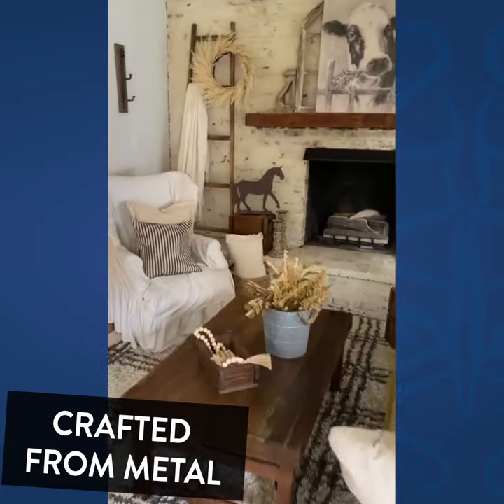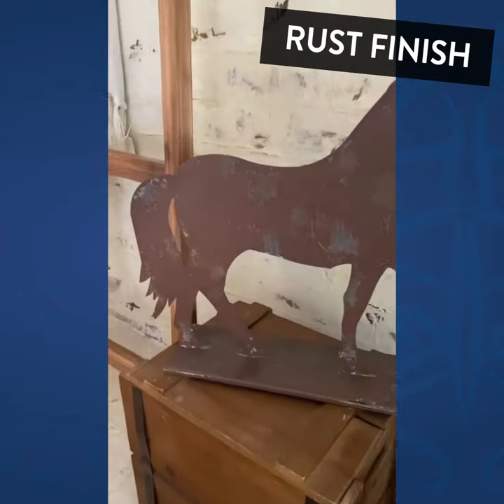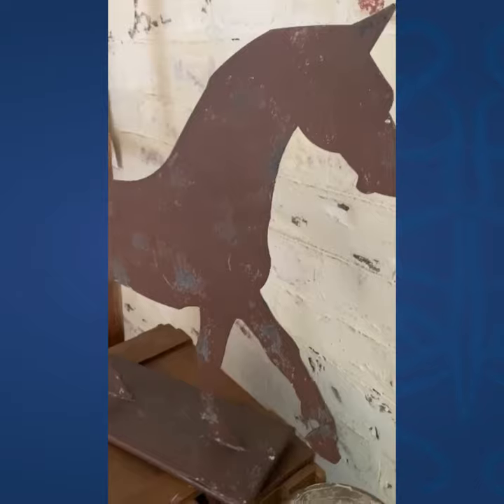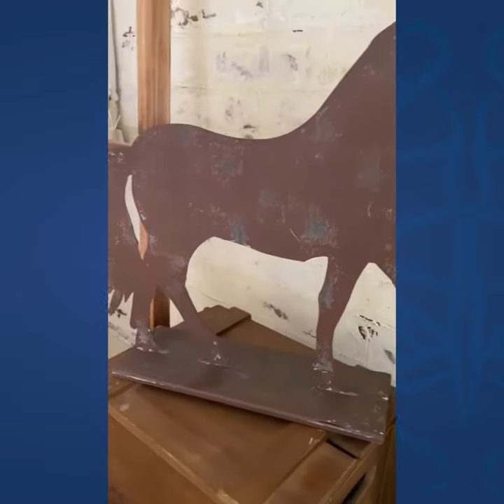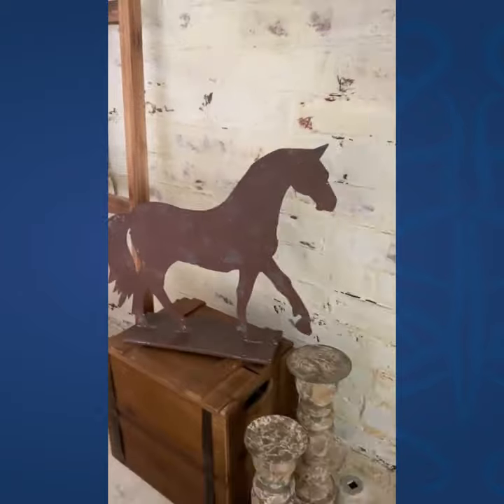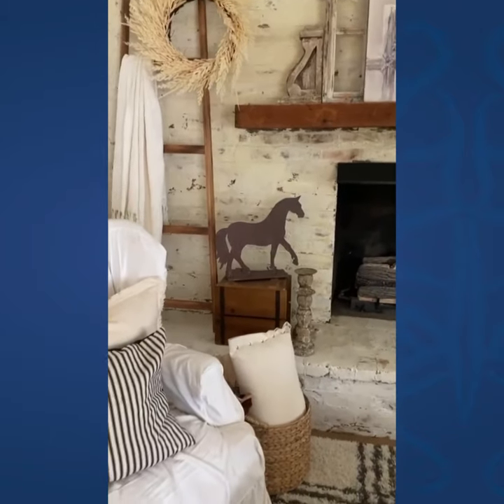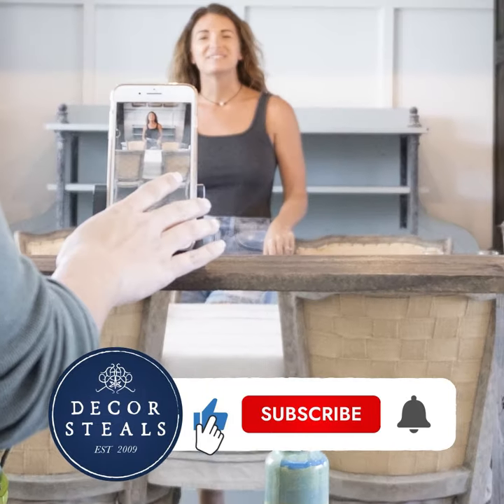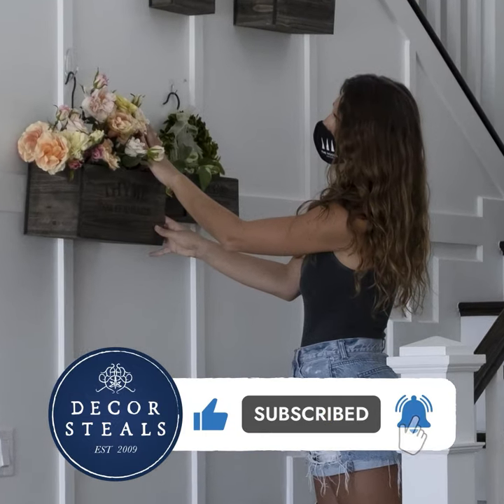Decor Steals' Rusted Patina Horse Silhouette Statue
WHOA NELLY! We are SO EXCITED to bring you guys this vintage-inspired Rusted Patina Horse Silhouette Statue! It is ABSOLUTELY perfect! You will love the antique aesthetic this piece will bring to your home!

This unique sculpture is sure to welcome compliments from your friends and family! This distressed, Rusted Patina Horse Silhouette Statue would look flawless in your living room to add some charm or in a nursery to welcome your new addition to the family! Place this on your decorated mantel or on your entryway table to greet guests. Honestly, the possibilities are endless with this piece and we CAN'T WAIT to see where he ends up!